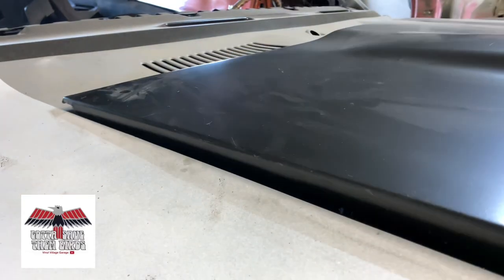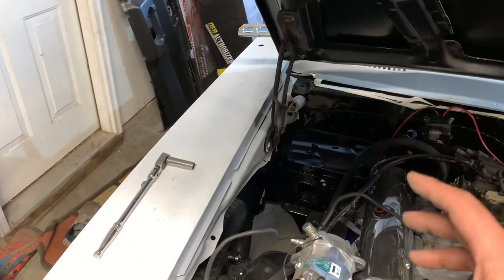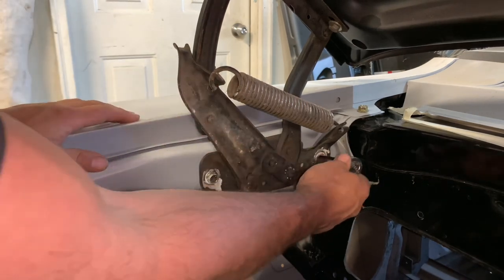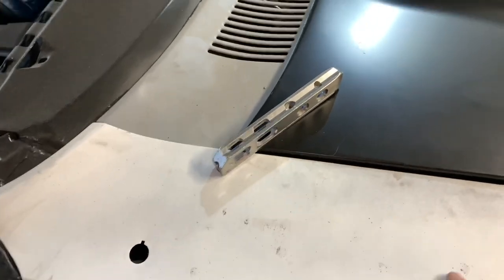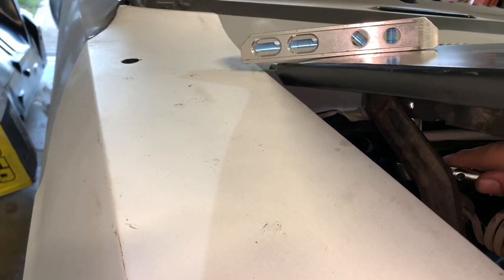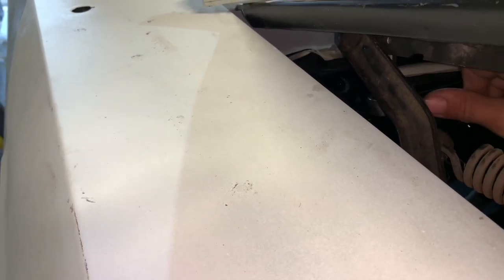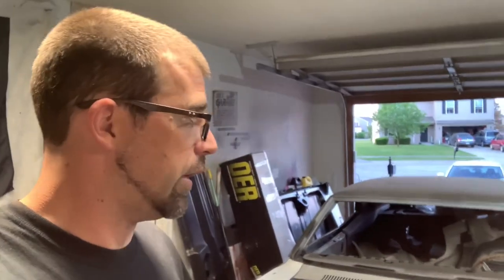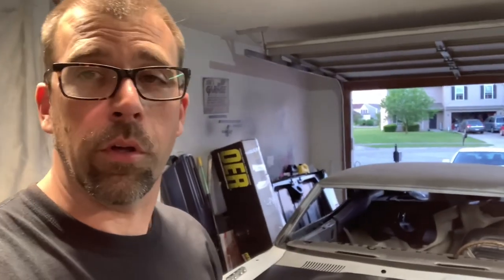Adjusting the hood on your GM muscle car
Ever fight getting your hood to line up when you shut it?  We are sharing what gets us great results and it’s fairly simple just one socket and ratchet should be all you need to make it happen too. Our test mule is a 1969 Firebird which is similar to all GM hood hinges from the 60’s and thru the 70’s